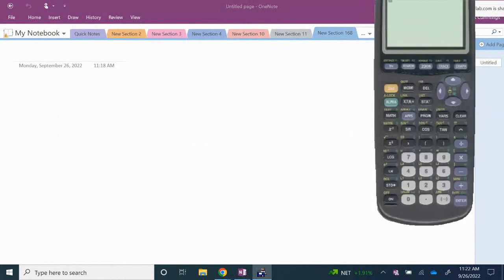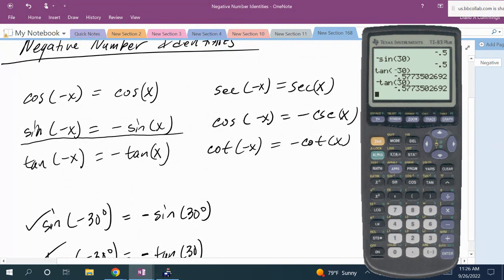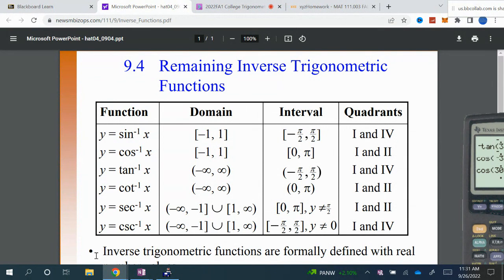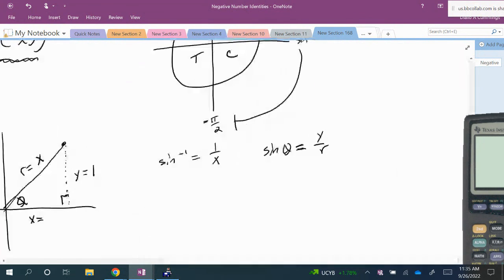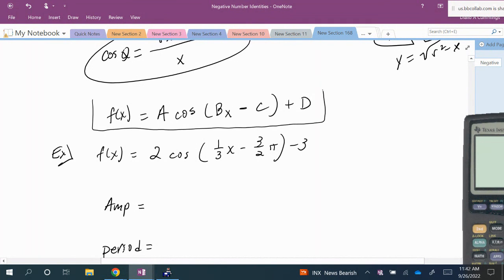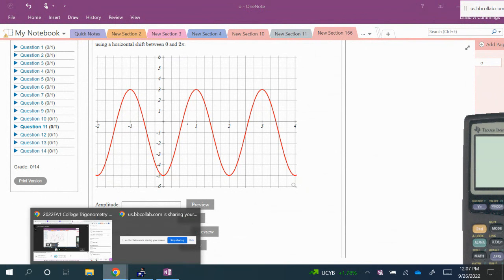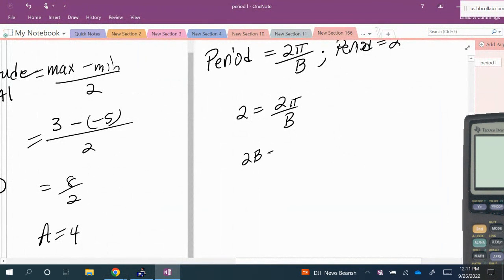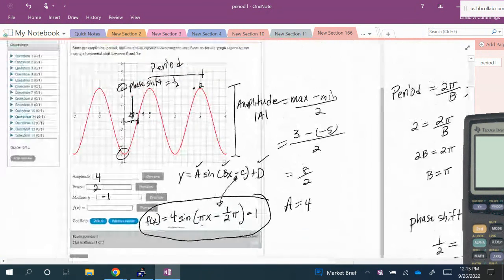Module 2 Test Review